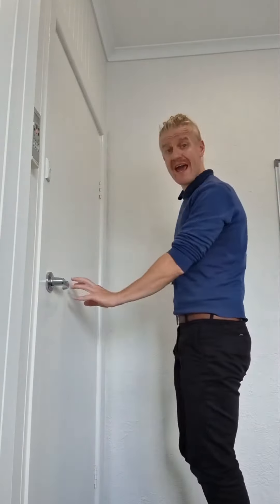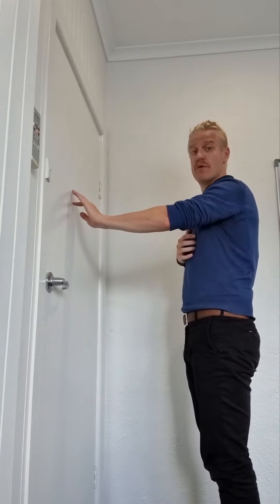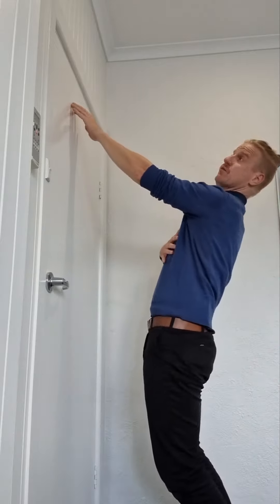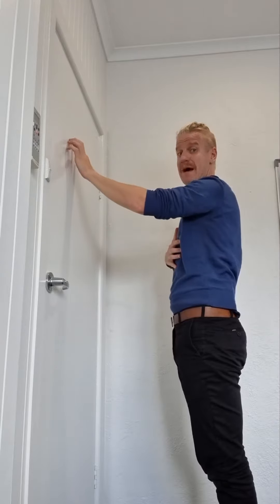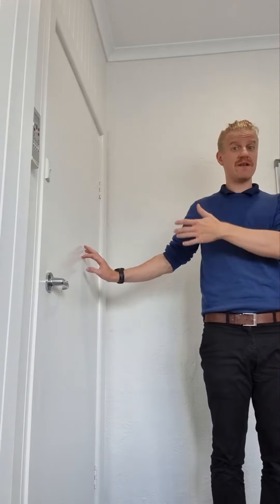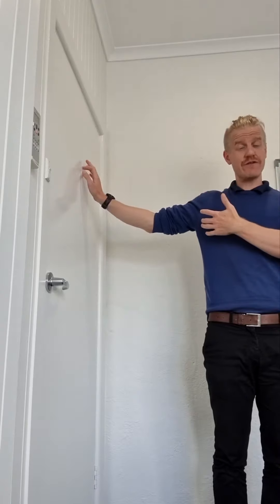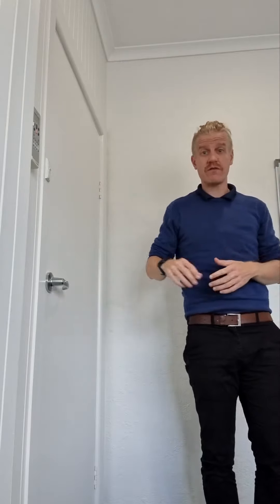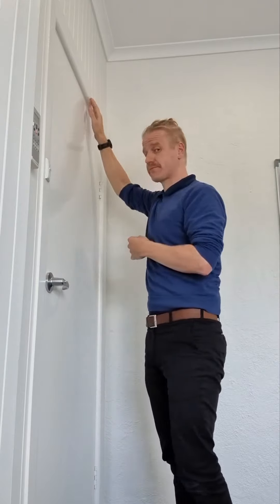Spidey Walks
An exercise to help get stiff and weak shoulders moving